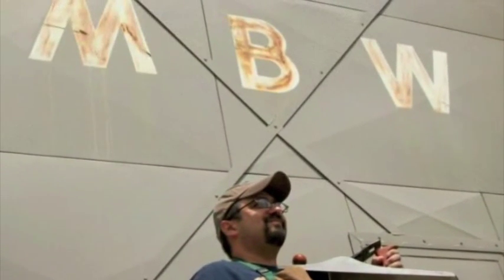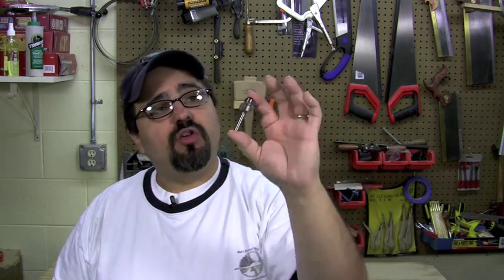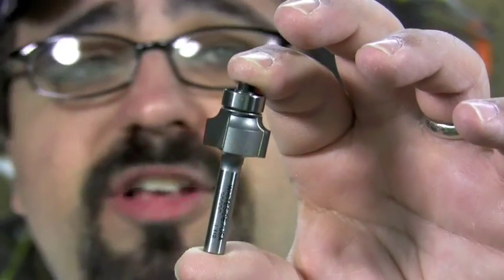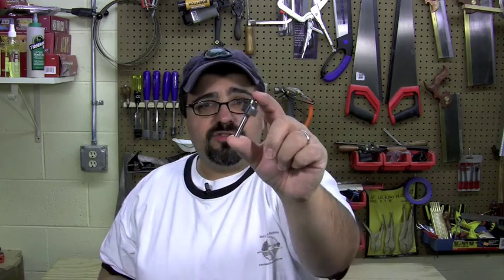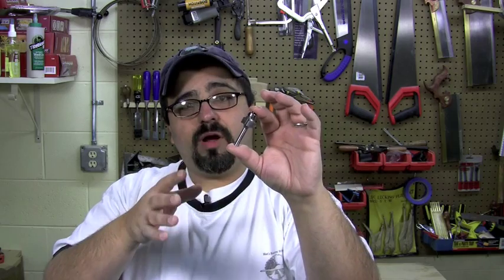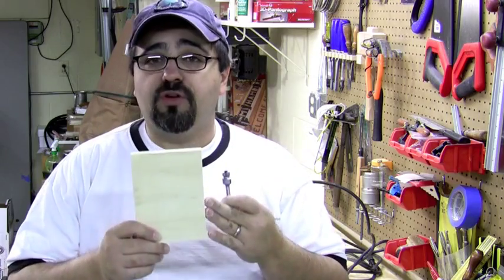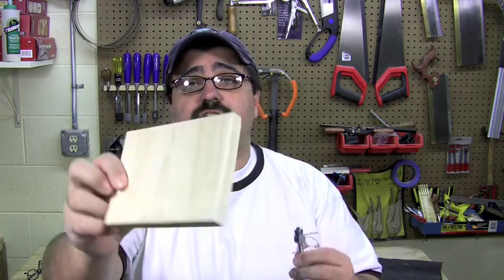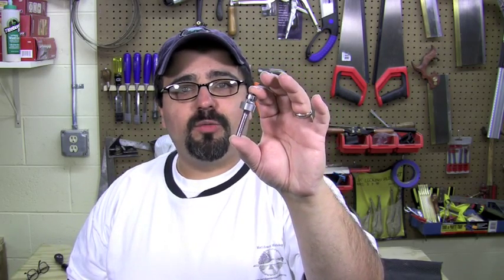343 Router Bit of the Month - Whiteside's 1/8″ Roundover Bit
***Originally posted January 11, 2009***

It's the beginning of the new year and it's also the beginning of a brand new month...so that means it's time for ROUTER BIT OF THE MONTH!!

This month's Whiteside router bit is the 1/8″ Roundover bit. A small radius bit that works great to ease edges on all your components.